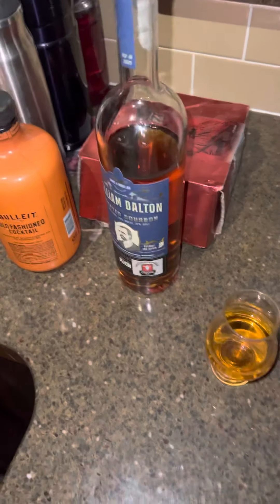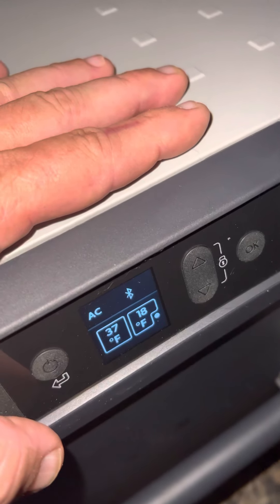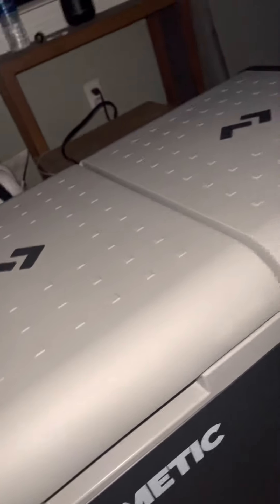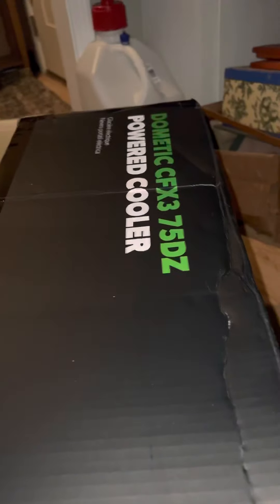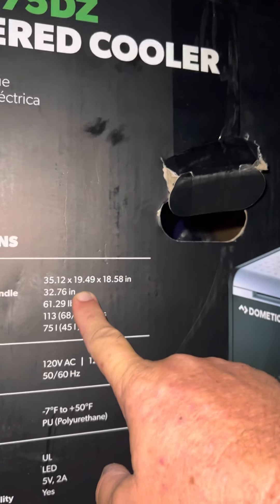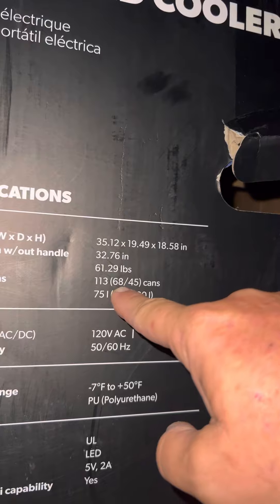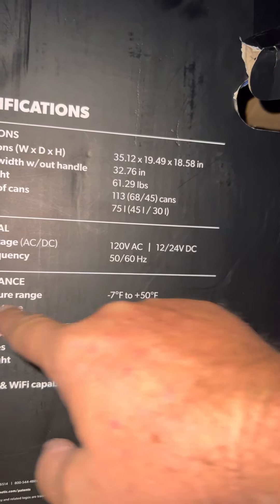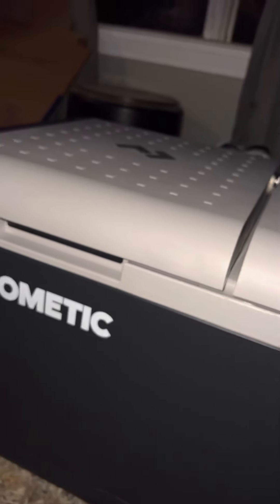Dometic CFX3 75DZ unboxing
We’re sipping a William Dalton wheated bourbon this evening and checking out my new Dometic 75(quart or liter or liter or the FIIK)DZ electric glacier. Electric glacier is Canadian for “electric cooler”. On the Dometicapp, I named my shit “Lauw Koolah”.